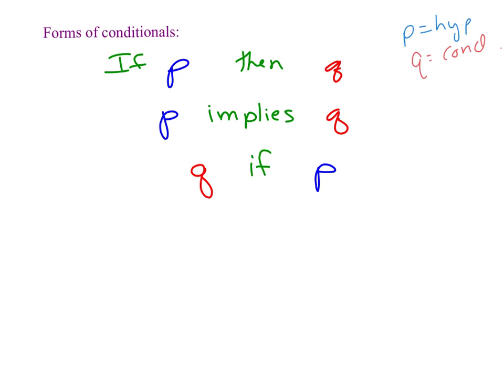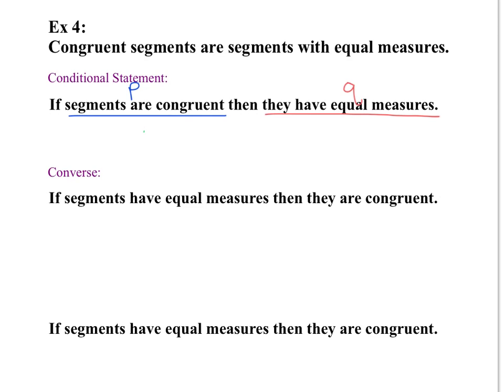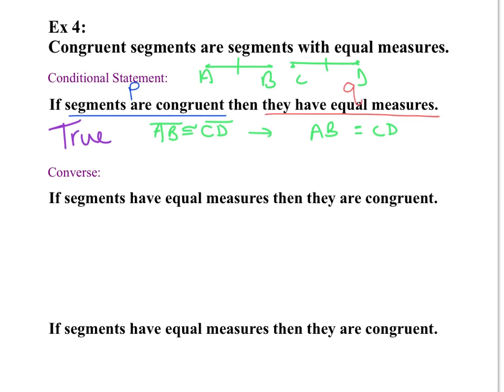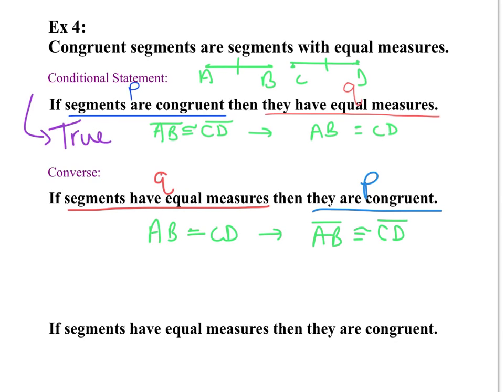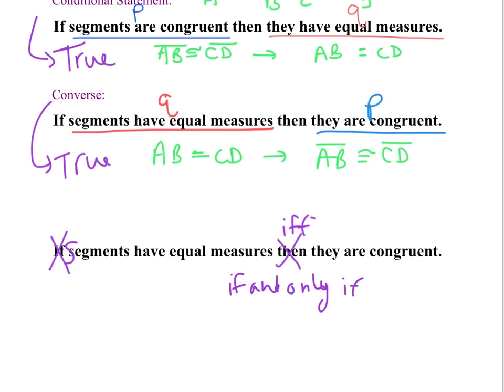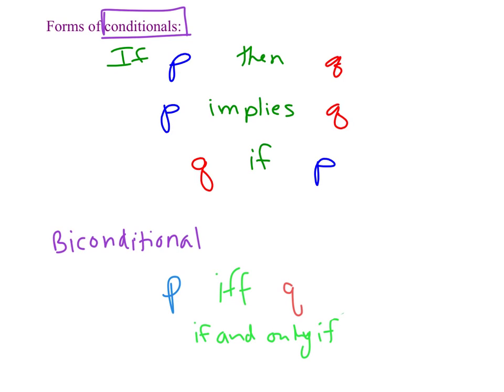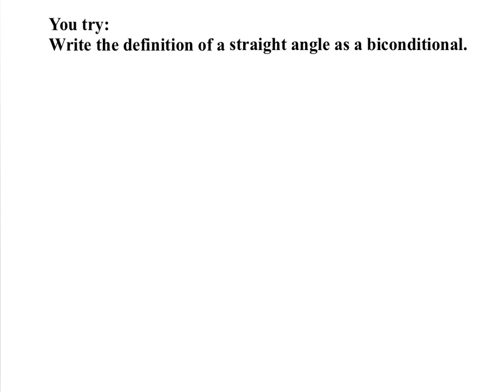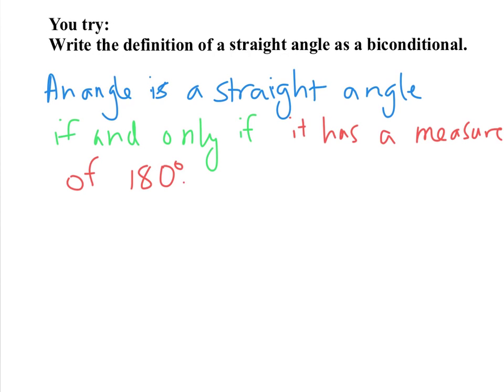Biconditional Statements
Logic statements